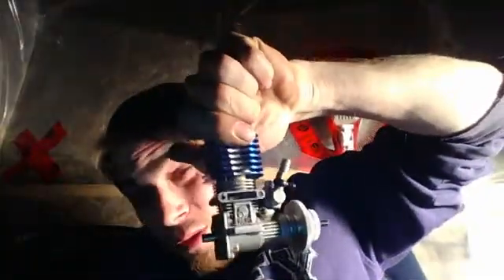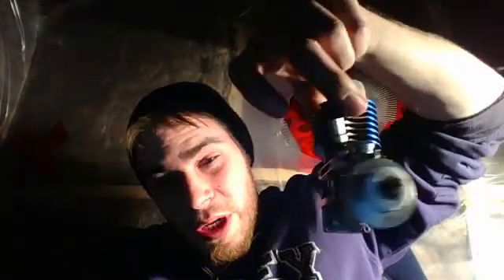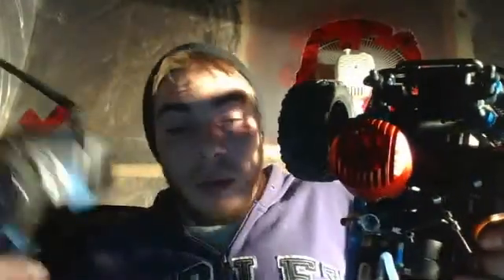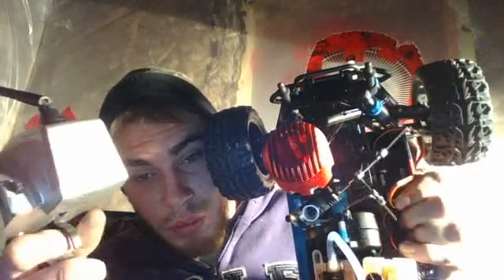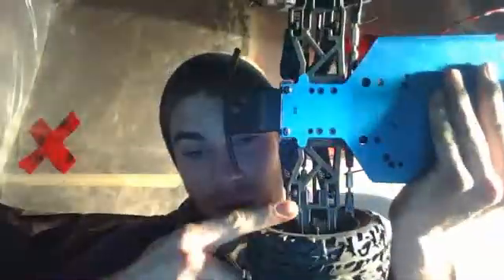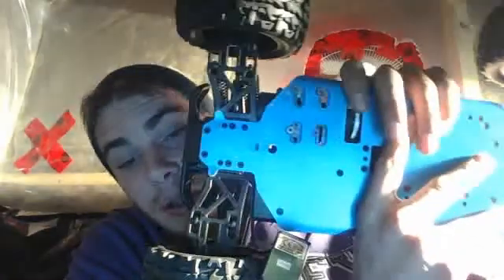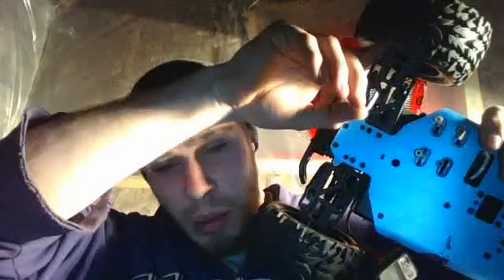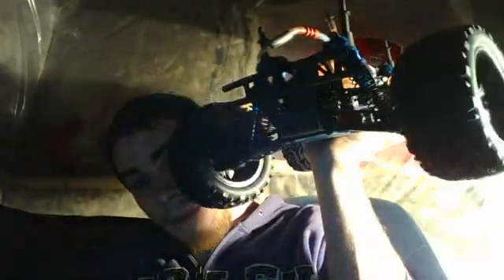red cat .28 engine swap first one